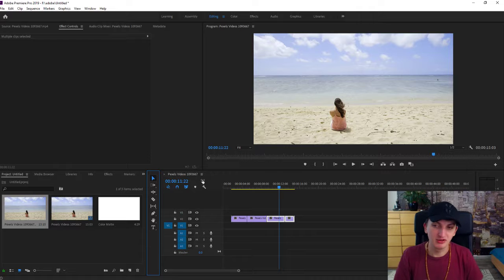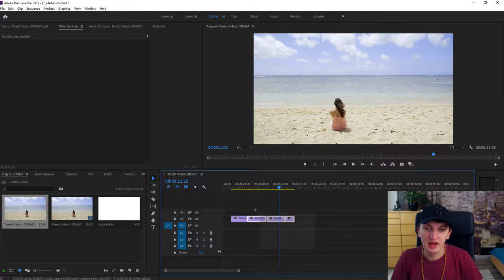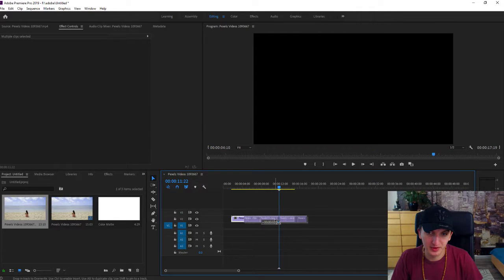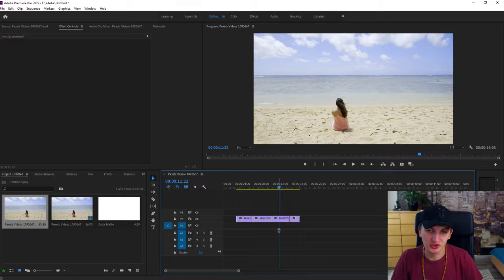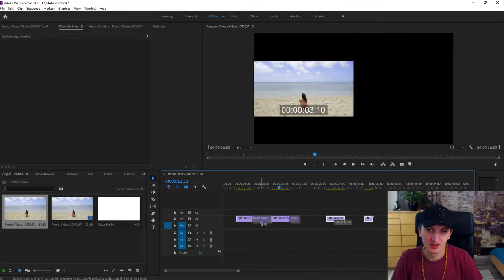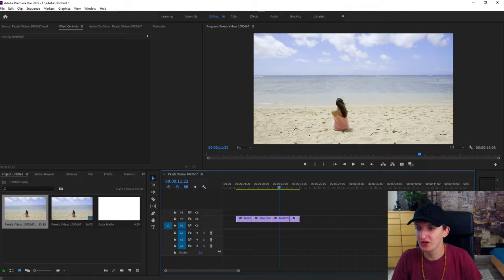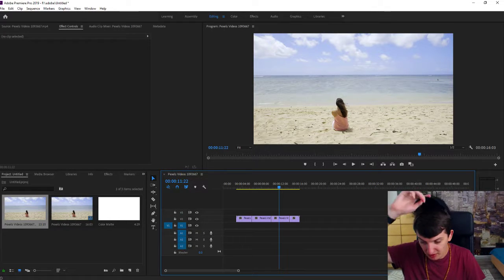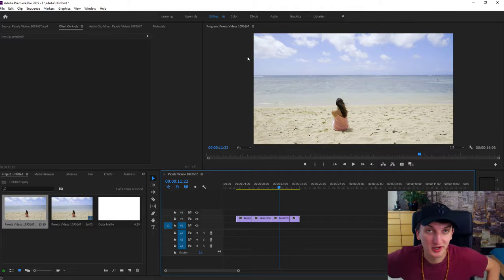How To Move Clips Together In Premiere pro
In this video you will learn how to move clips together in adobe premiere pro , transferwise ‏‏‎ ‎

GET AMAZING FREE Tools For Your Youtube Channel To Get More Views:
Tubebuddy (For GROWTH on Youtube):